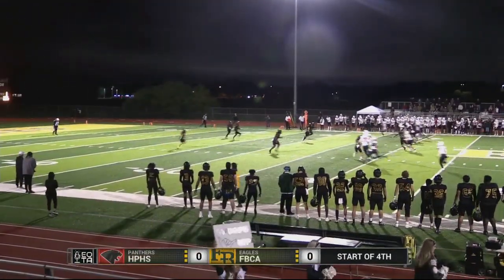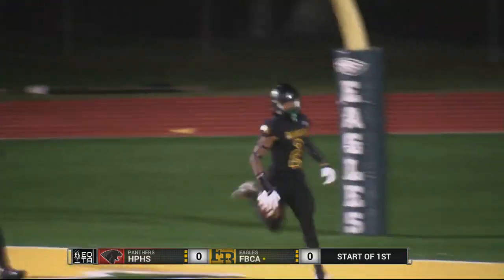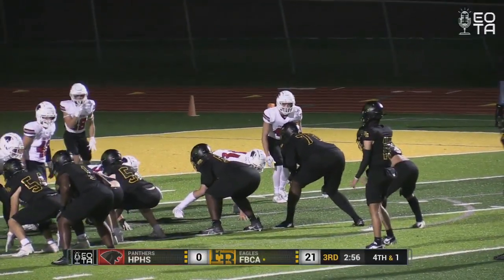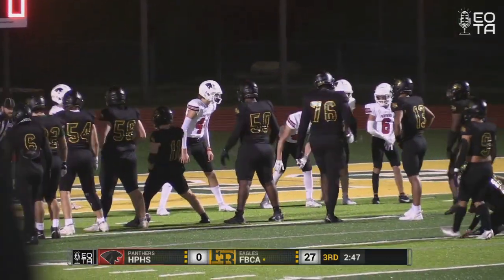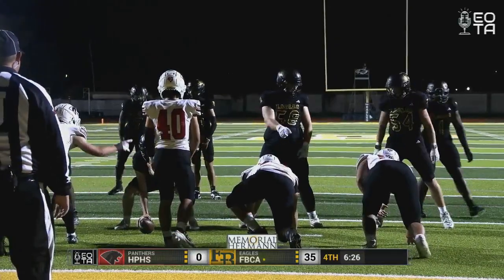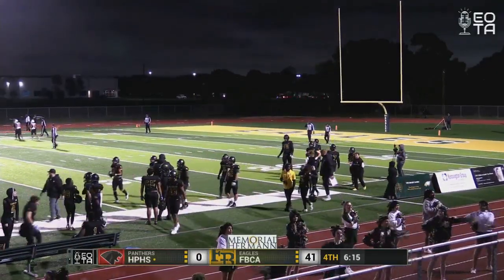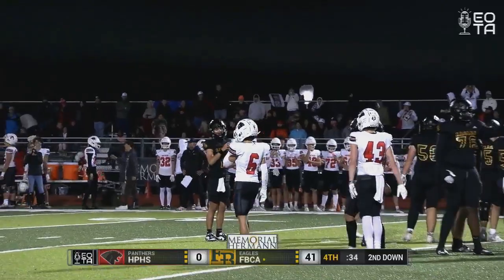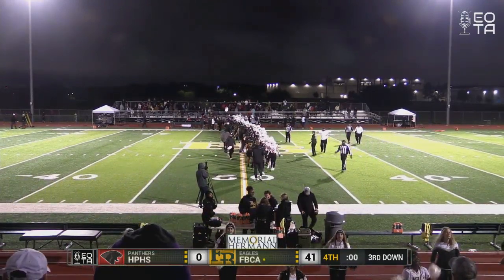Fort Bend Christian Academy vs. Hyde Park highlights 11/11/23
FBCA Eagles play the Hyde Park Panthers in Round 1 of the playoffs!